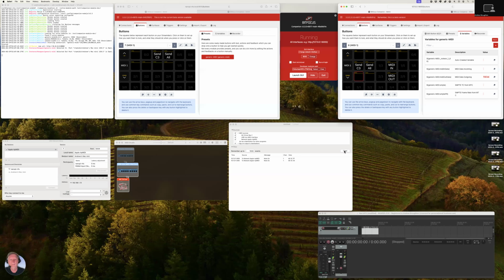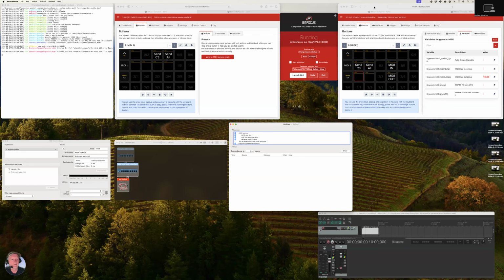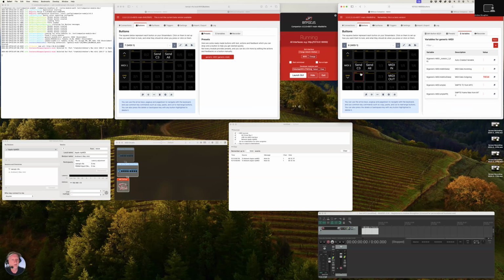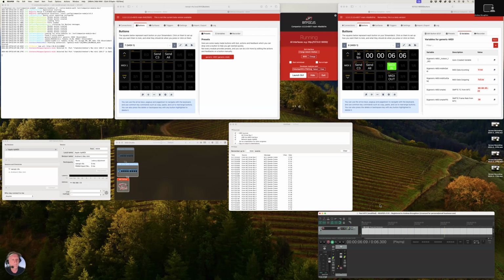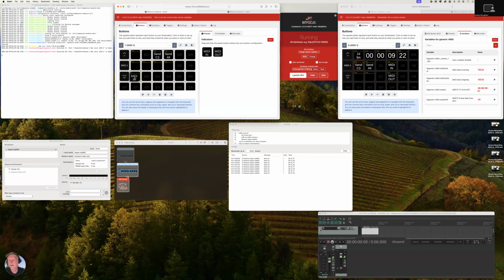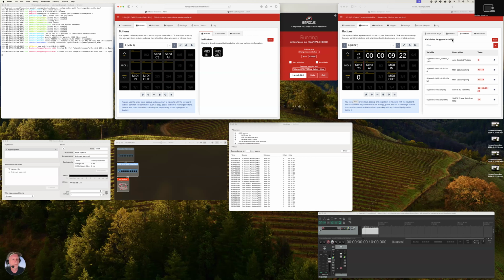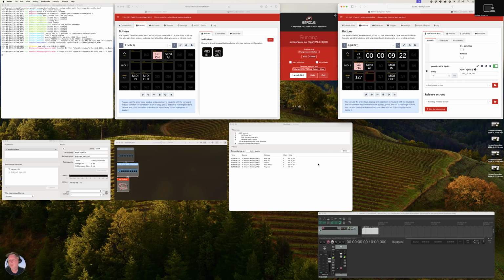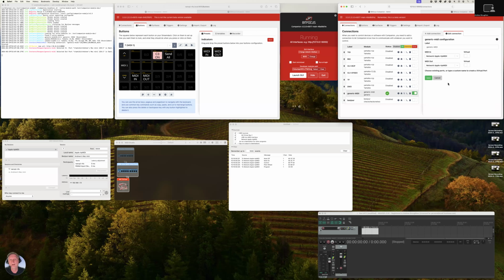Companion Generic MIDI Module Demo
An overview of some of the features of my Generic MIDI module for companion